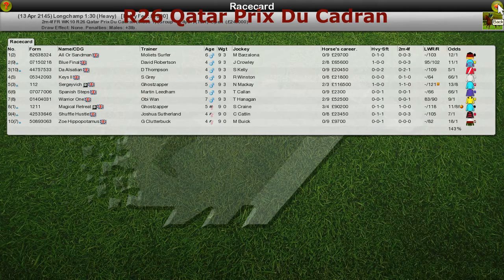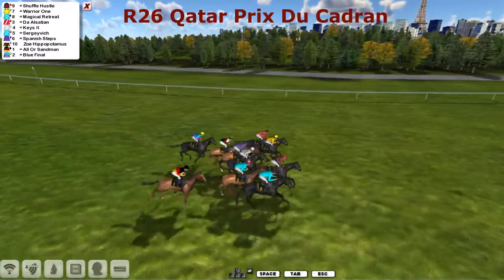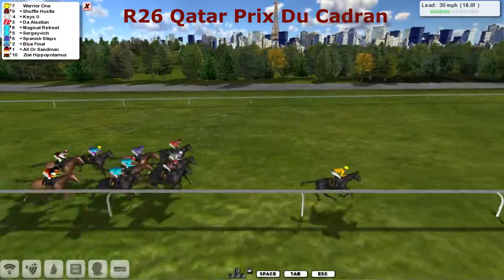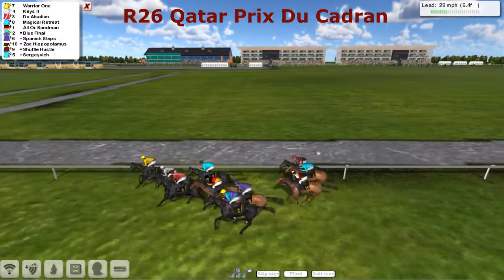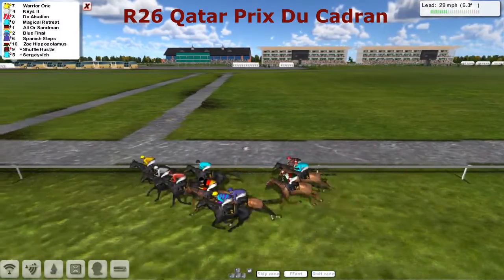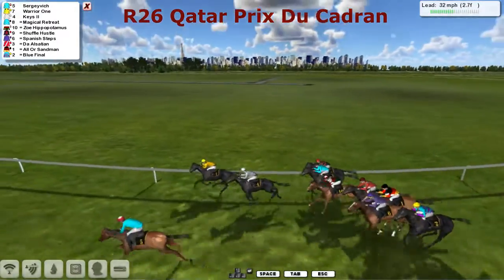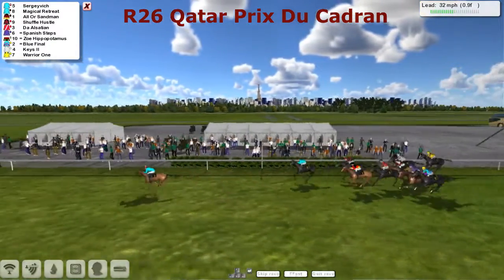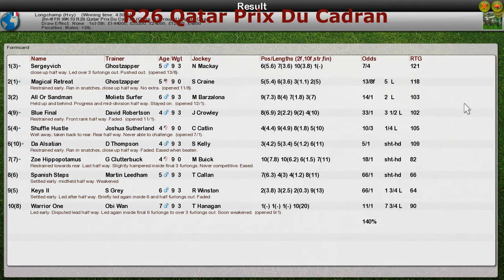FR WK10 R26 Qatar Prix Du Cadran